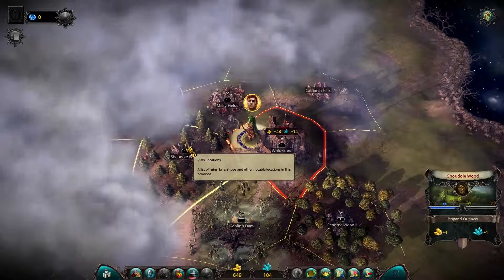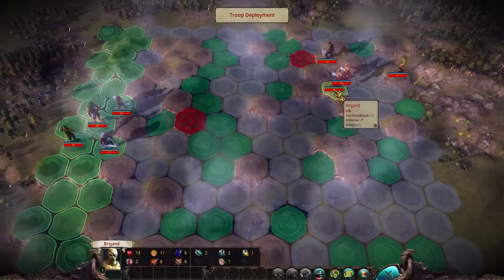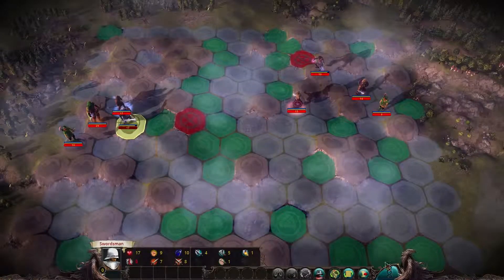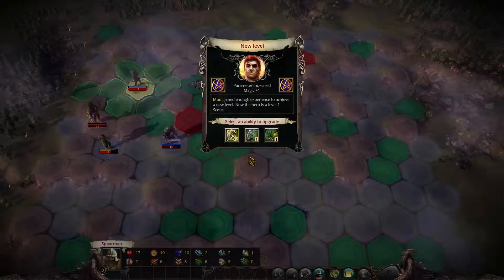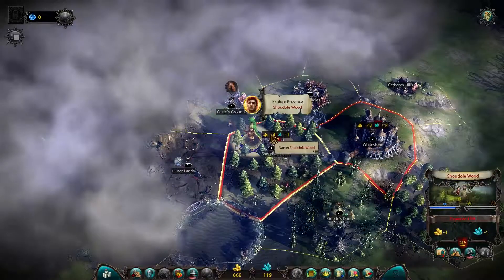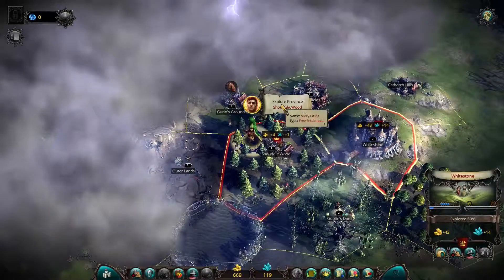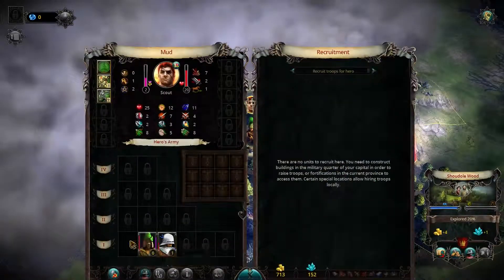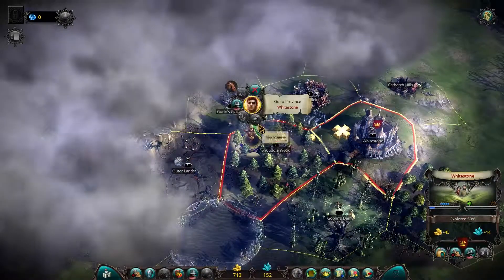Eador Imperium Sandbox Walkthrough - Ep. 2 - Battle Galore!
Mud continues his Eador Imperium Walkthrough series and we finally get some action!

One comrad was lost in battle but Mud insists that he didn't "sacrifice" this unit on purpose. Either way, it was all very glorious and heroic!

► Intro sound effect:
S Cheremisinov - Cinematic Rise and Hit